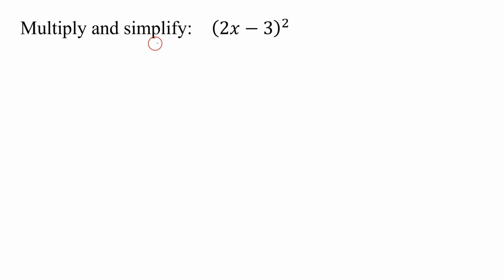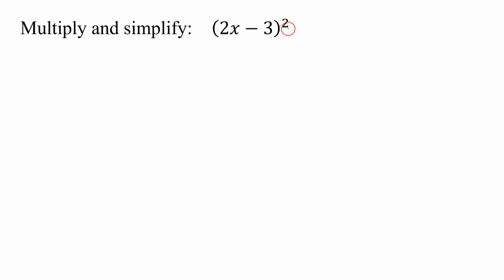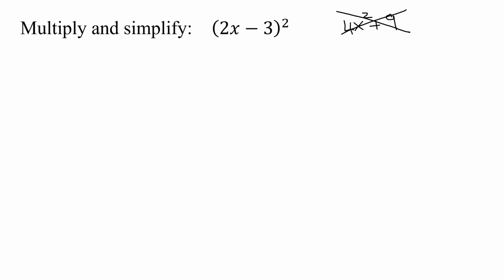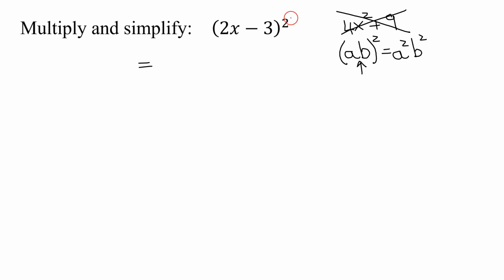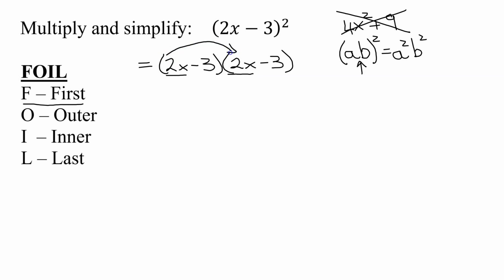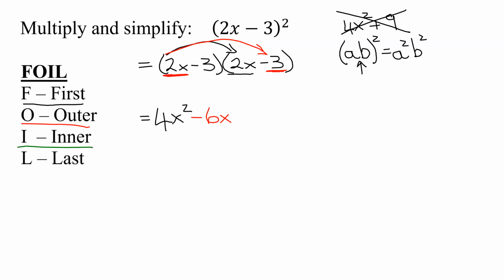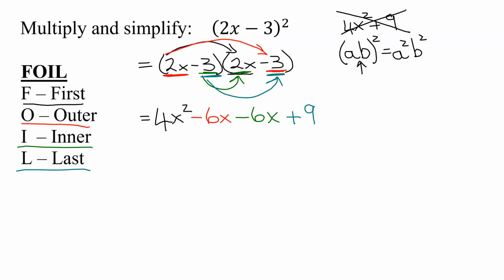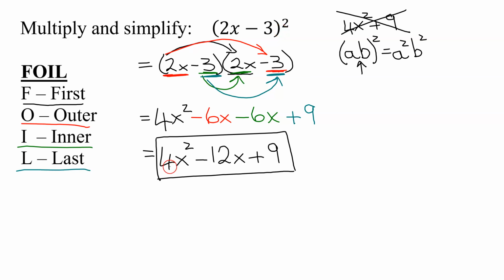Squaring A Binomial Using FOIL EX 1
The binomial is squared by writing the binomial out two times and then using FOIL.  The meaning of FOIL is explained (First Outer Inner Last) and then the resulting expression is simplified by combining like terms.  The typical student error of applying the power of a product rule of exponents to this problem is explained.